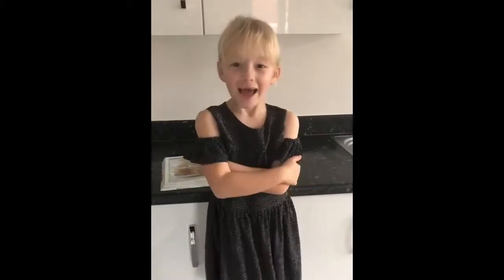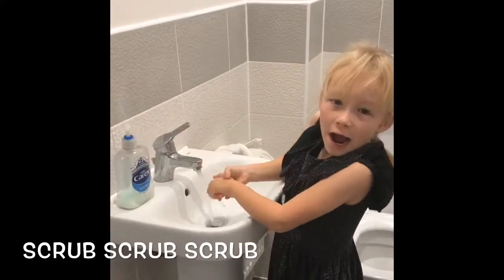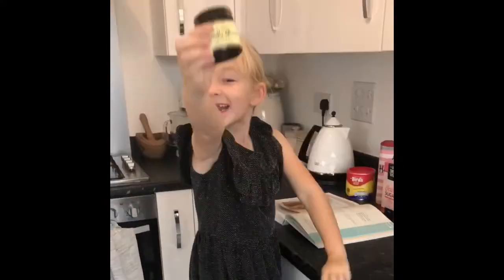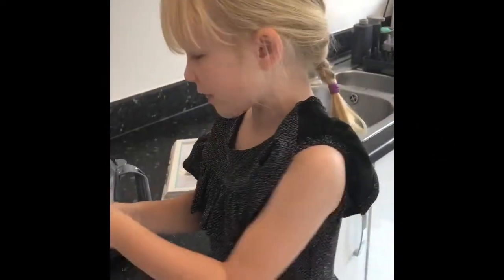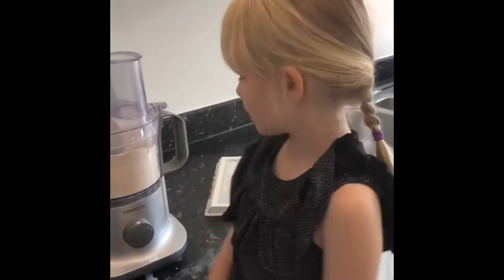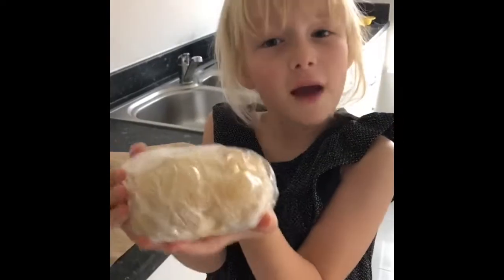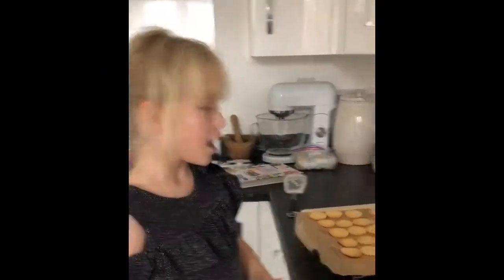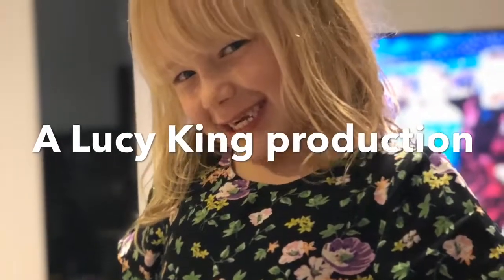Lucy King bakes custard creams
Homework October 2018